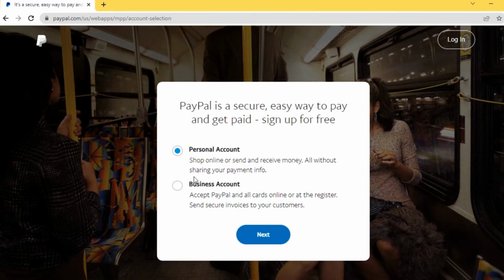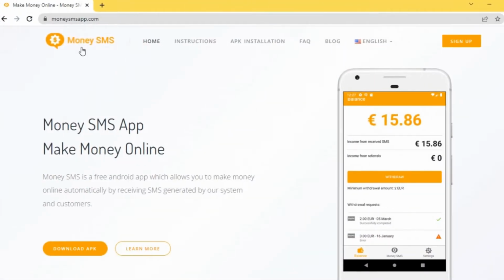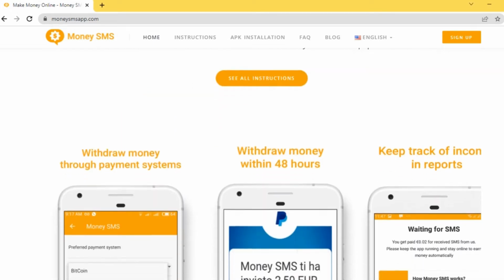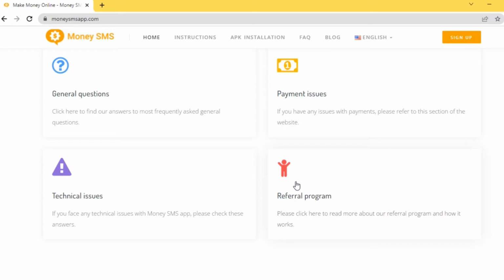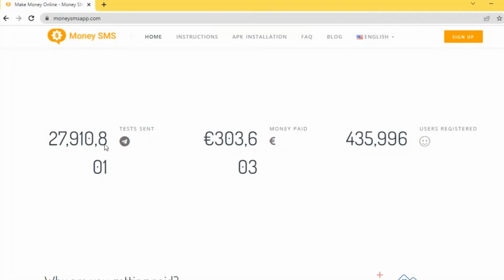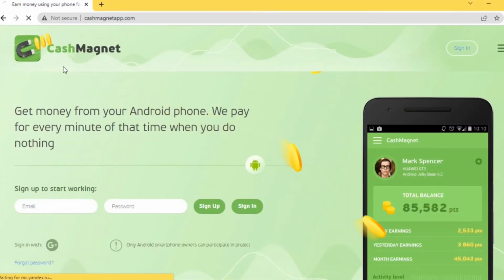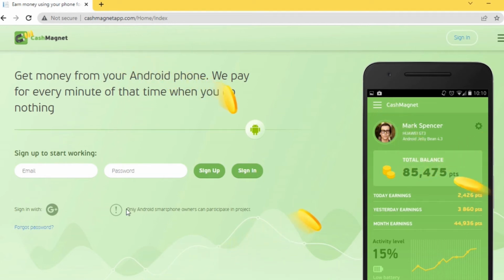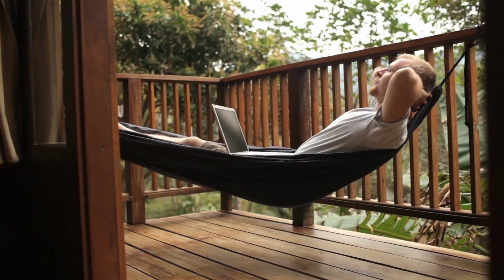Earn PayPal Money With App (Online Money)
In this video tutorial, I'll show you three apps that you can make money online and get paid via PayPal In addition,  you can work from home or anywhere in the world.  All the steps are easy to follow.  Make sure you watch the complete video so you can start earning money online as soon as you take action.